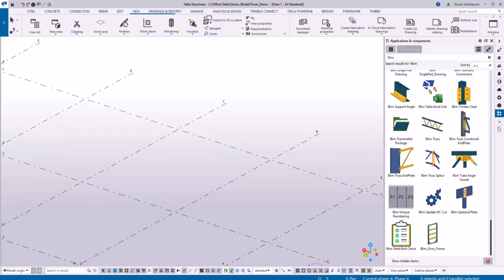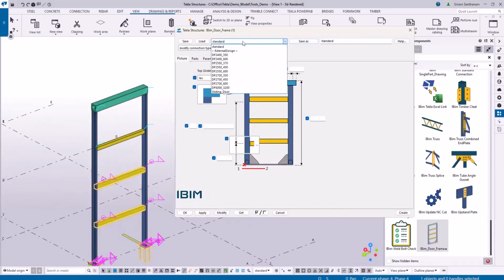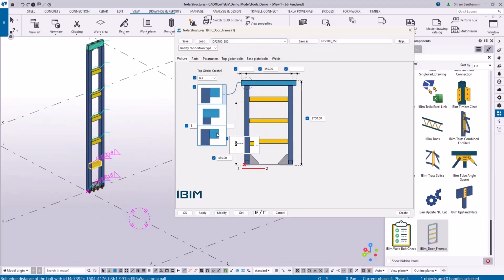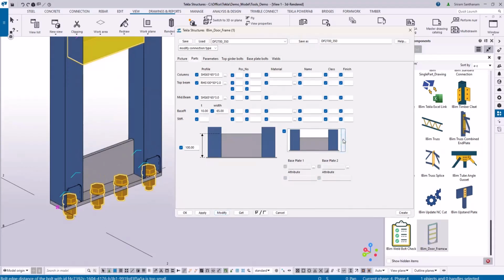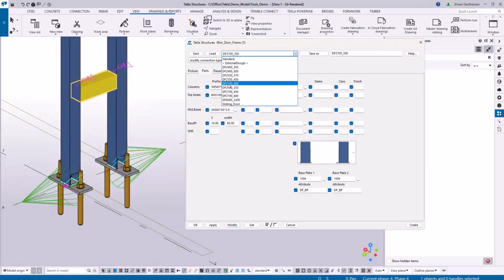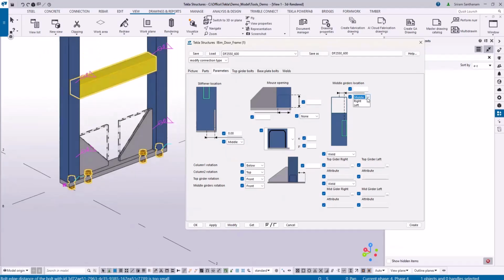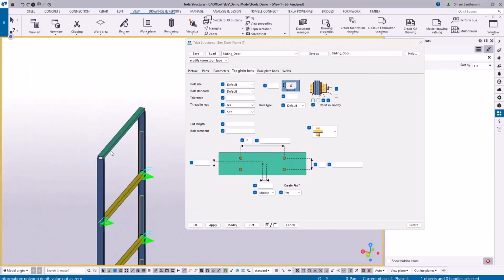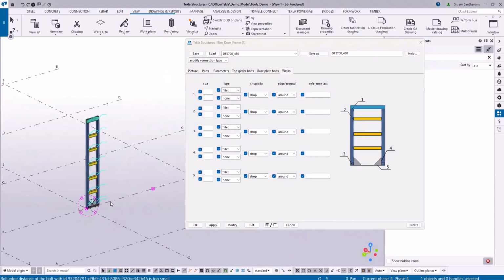Tekla Open API : Door Frame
Purpose:
Effortlessly create frames with base plates, with customizable options to add welds or connections between primary and intermediate beams.

Description:
Pick two points to create frame.
Use this application to create door frame, Sliding Door, Roller Door and NetBrace.
Easy to modify the quantities of intermediate beams.
Extend the top beam or remove it if necessary.
Add  Mousehole and Stiffeners to the columns.
Offers both welded and bolted connections for intermediate members.